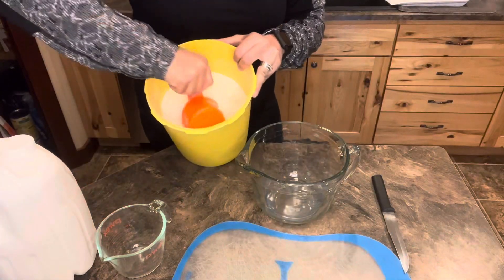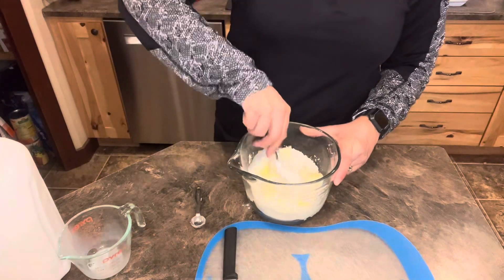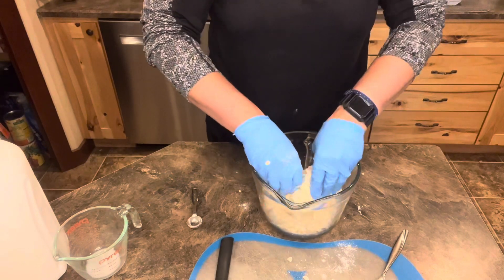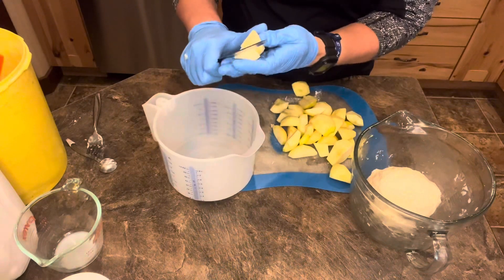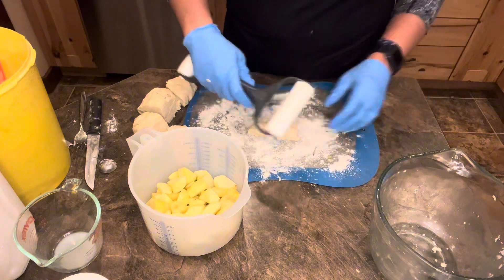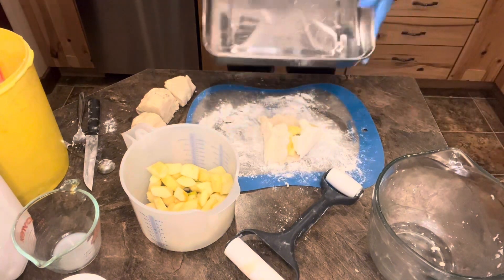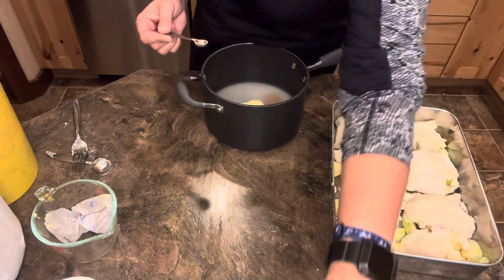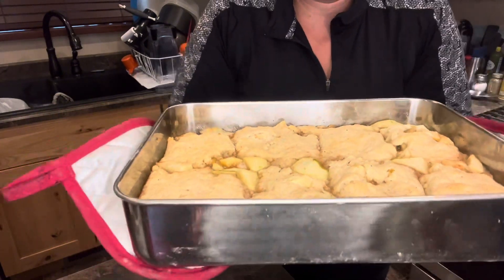Apple Dumplings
Crust:2Cflour
1t salt
2t baking powder
3/4C shortening
1/2C milk
Mix up and divide into 8 chunks. Spray a 9x13pan. Put about half an apple peeled and sliced into each crust.
Sauce: 2C sugar
2C water
1stick margarine
1/4t cinnamon
1/4t nutmeg
Bring to a boil. Pour over crust and apples. Bake 375 for 35mins.